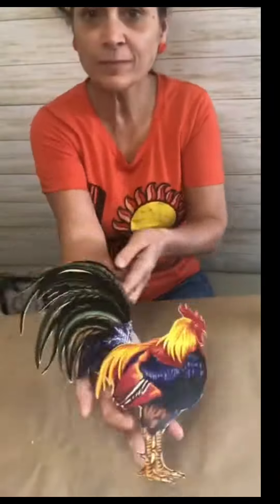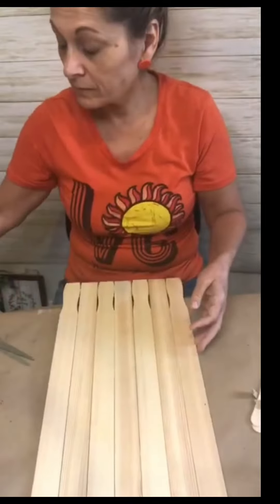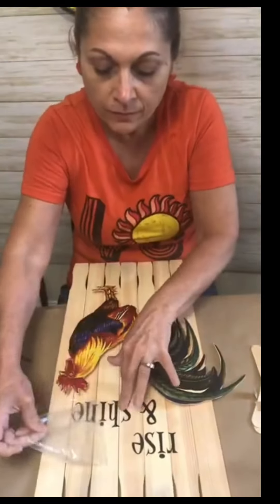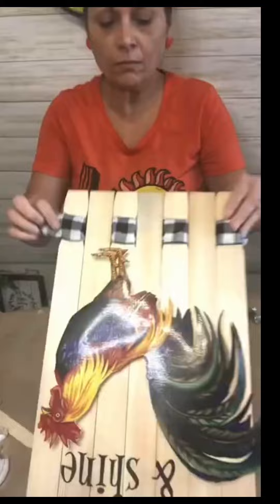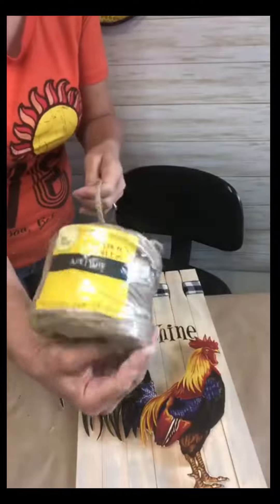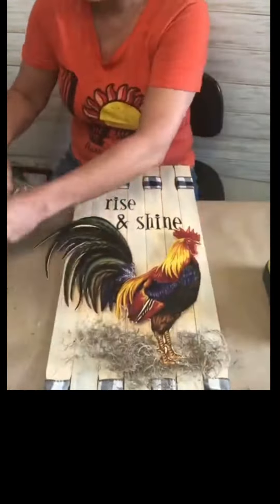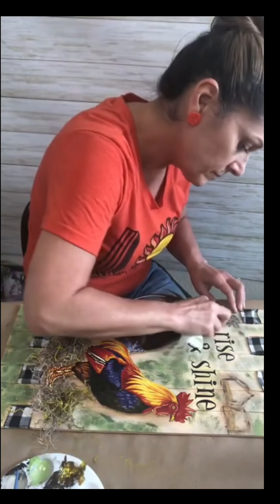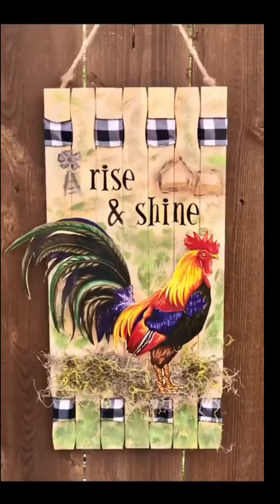Dollar Tree Placemat DIY for the WIN 🐓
Grab one of these Dollar Tree Placemats and a few 5 gallon paint sticks!!!